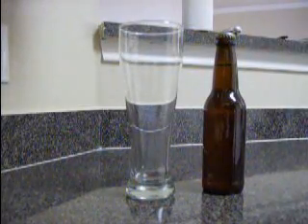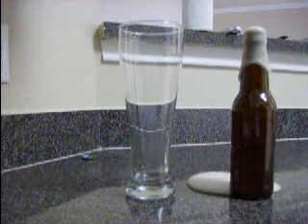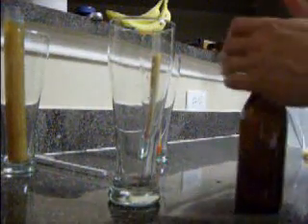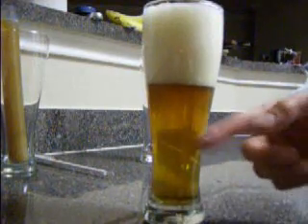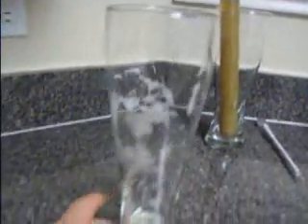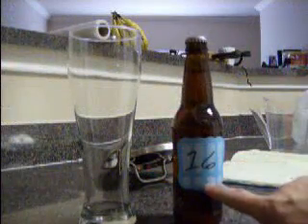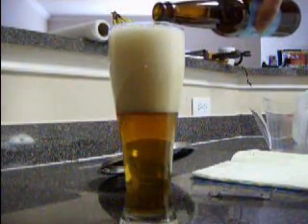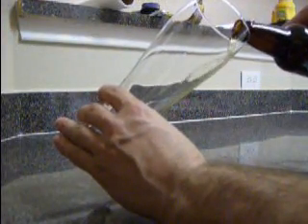time lapse carbonation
examples of partially carbonated beer at intervals towards full carb